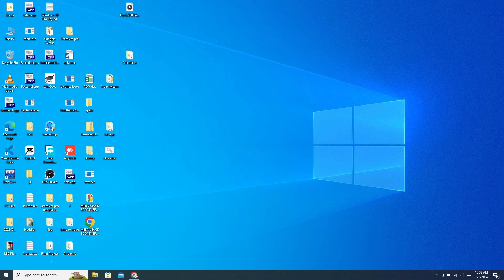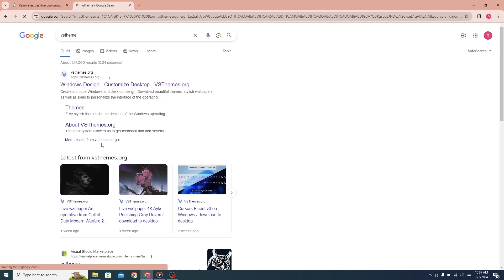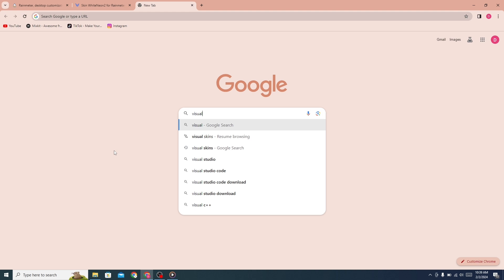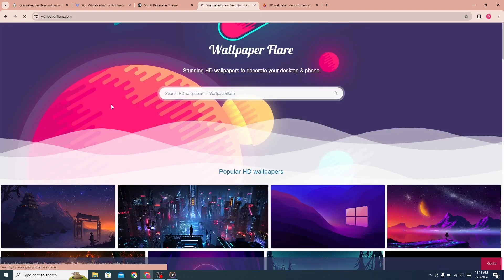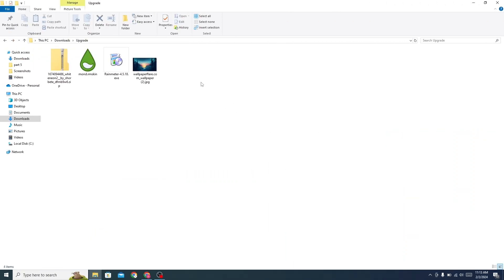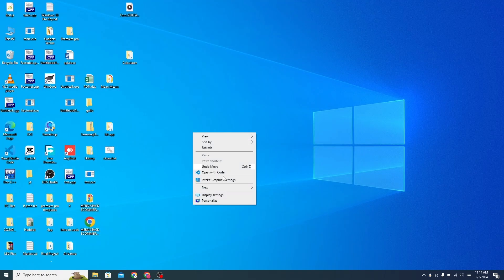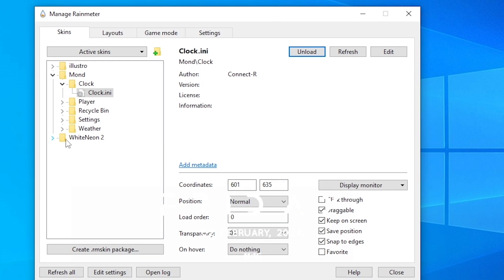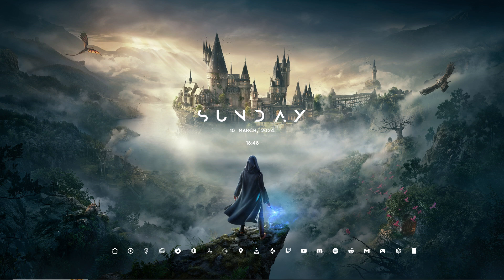New Gaming Desktop look | 10 Times Better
Transform your desktop into a visual masterpiece! Learn how to elevate your Windows experience with the best themes and customization tips to make your desktop look 10 times better."

Enhance your desktop aesthetic with our ultimate guide! Discover top Windows themes and expert customization tips to elevate your desktop experience. From sleek designs to personalized touches, unlock the secrets to making your desktop truly stunning. Dive in now and transform your workspace

Windows themes
Desktop customization
Windows desktop
Desktop enhancement
Windows customization
Desktop design
Desktop aesthetics
Desktop makeover
Windows UI
Desktop organization

windows 10
desktop
pc speed up
rainmeter
Techrifle
Tech Rifle
Link Vegas
Tech
Kevin stratvert
Link Vegas

Professional desktop look windows 10
professional desktop look windows 11
professional desktop look
Make Your Desktop Look Clean and Professional
How to make Your Desktop Look Clean and Professional